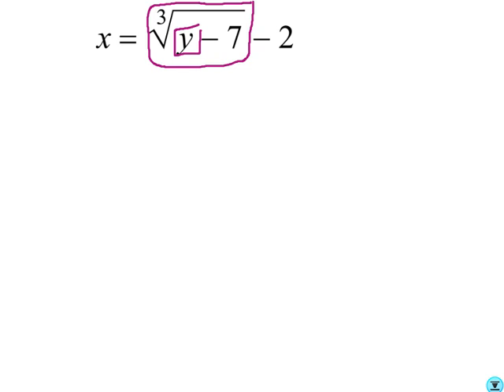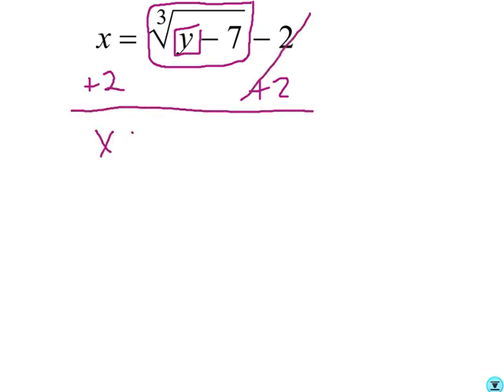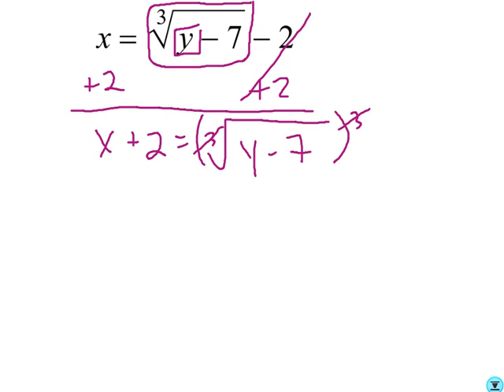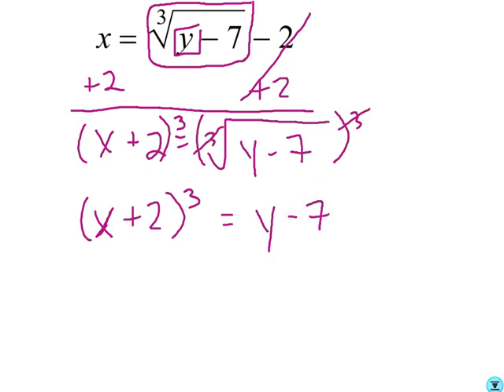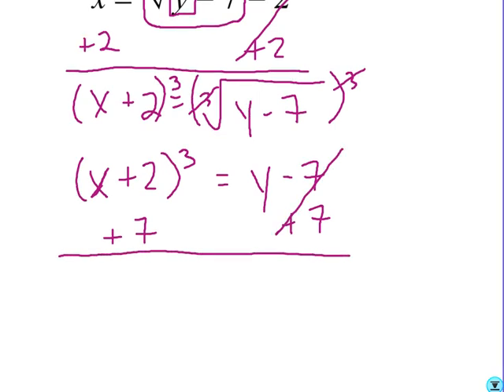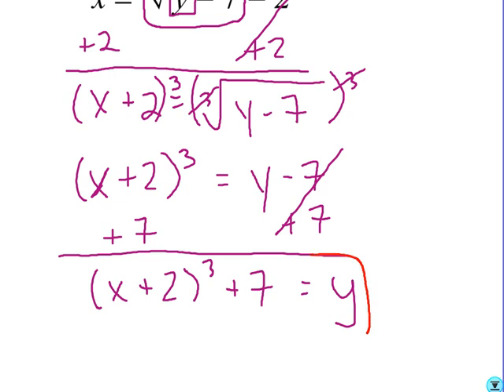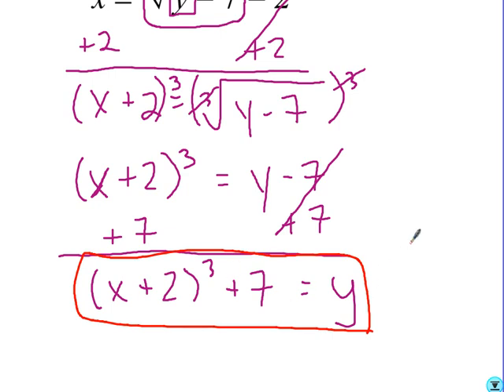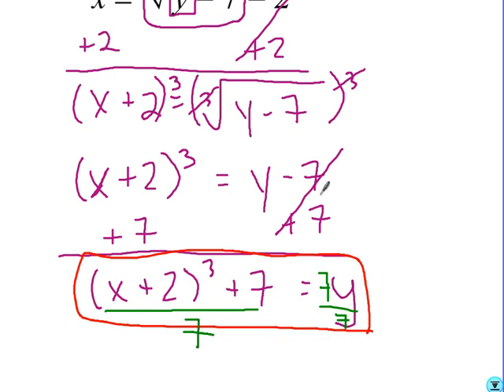Solving Equations HW: Nth Root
Isolating the variable in nth root equations.